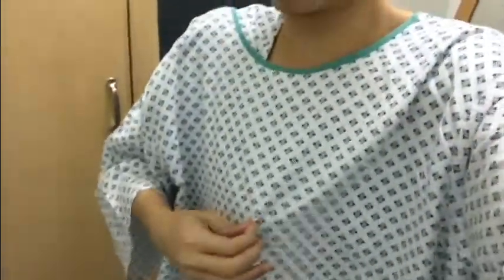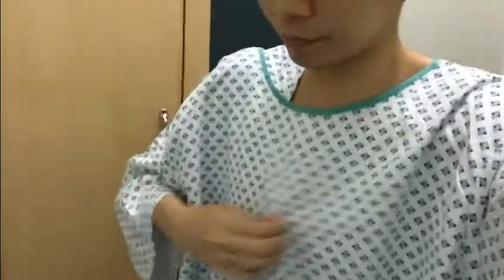Bone Mineral Density Test in Thalassemia Major Patients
Why Thalassemia Major Patients are advised to go for Bone Mineral Density Scan?